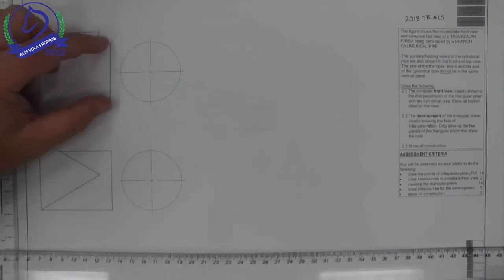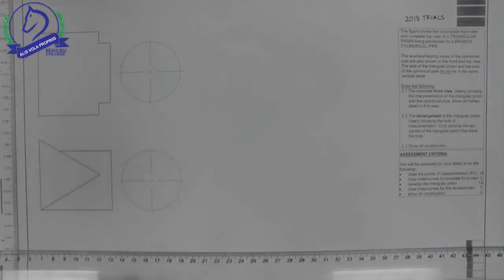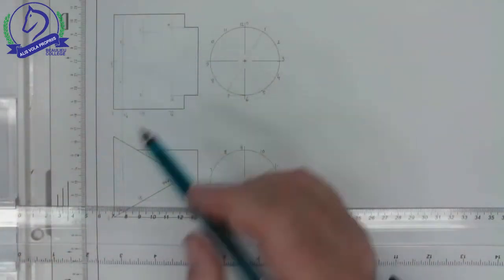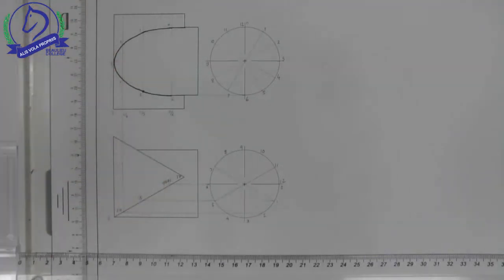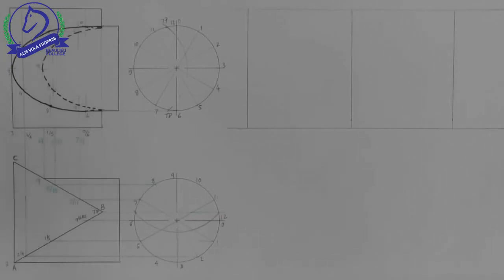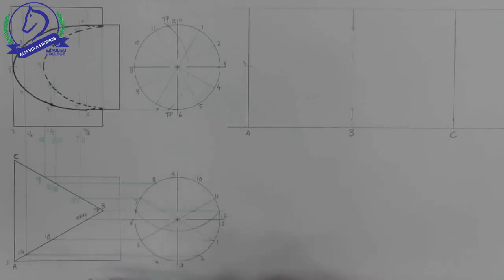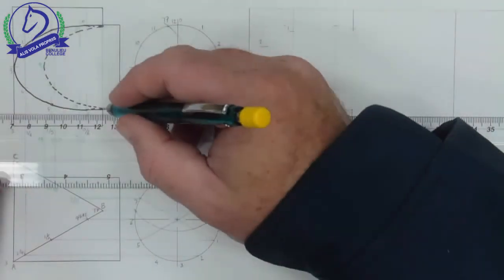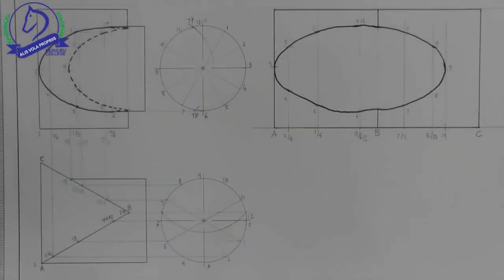GR 12 EGD I&D 2018 TRIALS OPTION 1